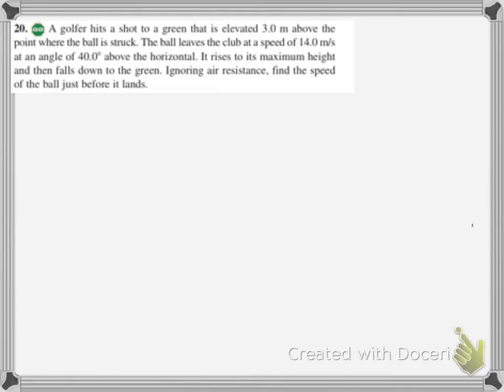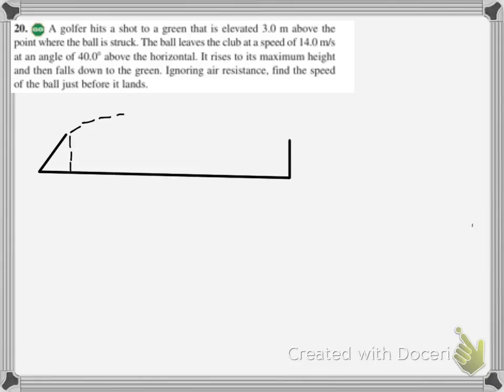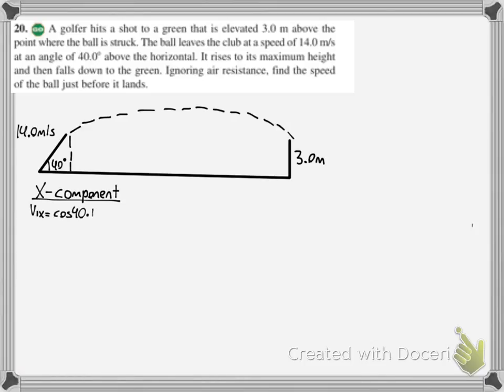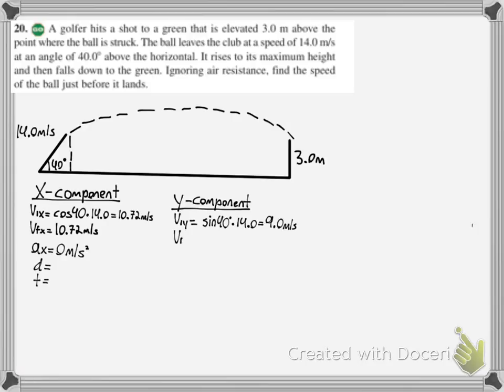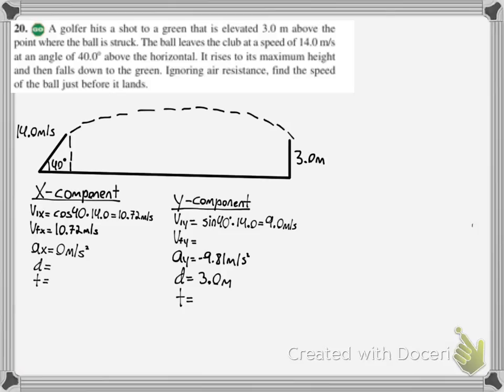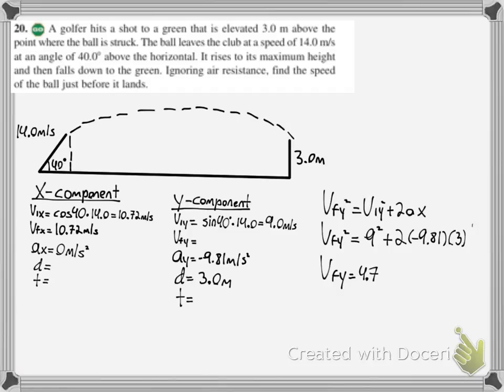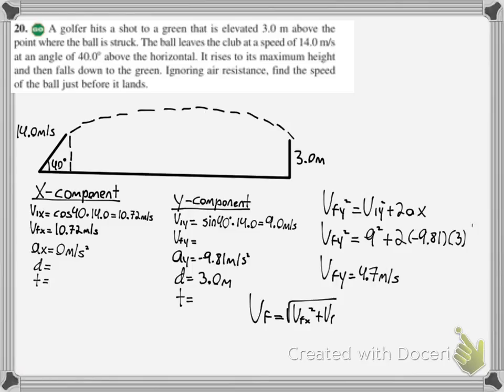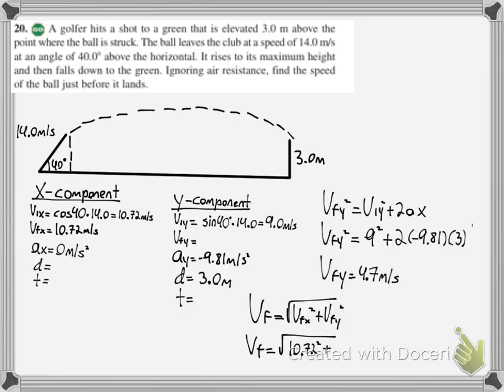CH 03 P20 (STUDENT)